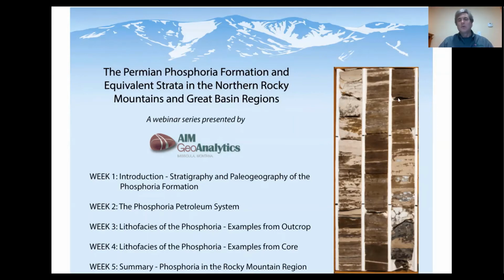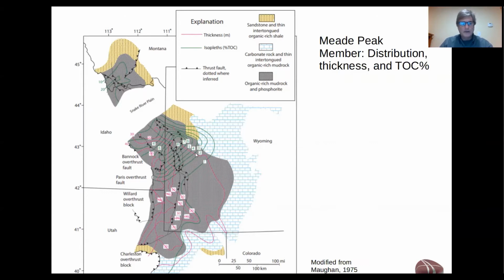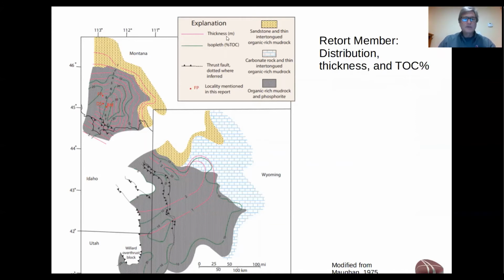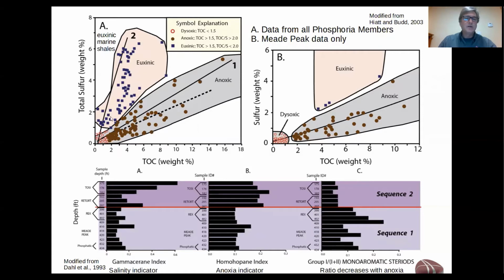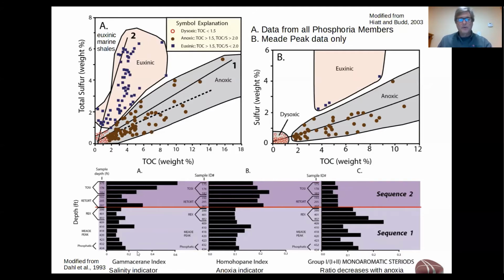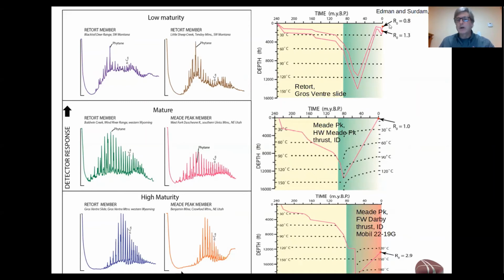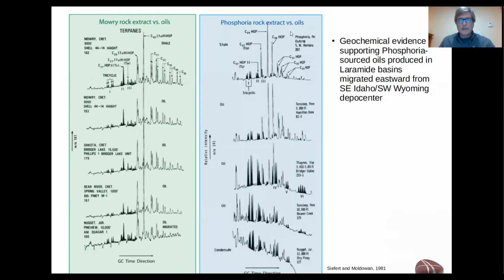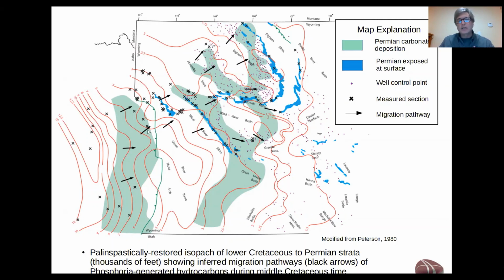Phosphoria Formation Webinar 2 - The Phosphoria Petroleum System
Second part of a five part webinar series on the Permian Phosphoria Formation in the Northern Rocky Mountain and Great Basin Regions, USA. Hosted by Dr. Marc Hendrix.